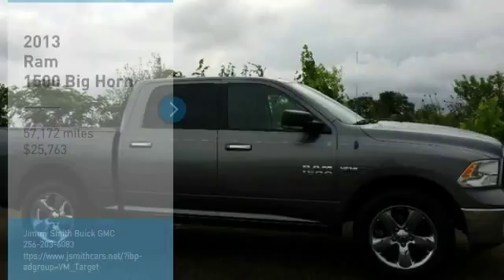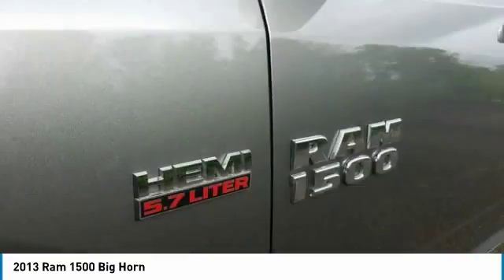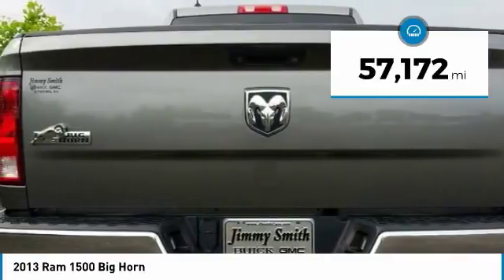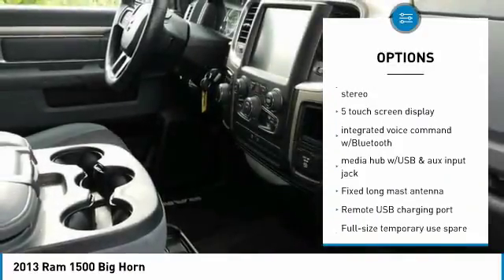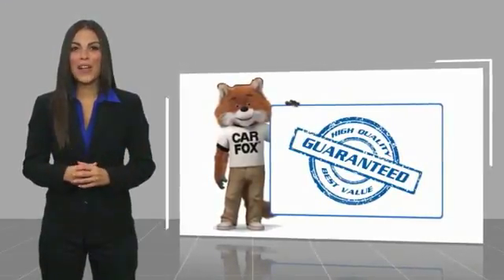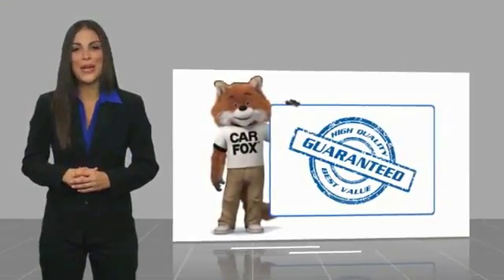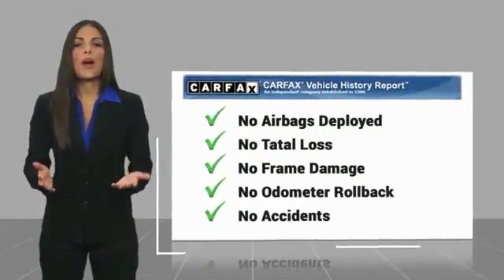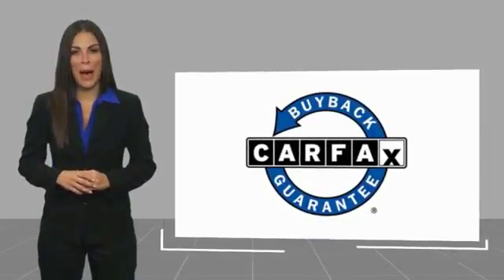2013 Ram 1500 Athens AL G18203A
2013 Ram 1500 Big Horn

Contact Jimmy Smith Buick GMC today for information on dozens of vehicles like this 2013 Ram 1500 Big Horn. A Ram with as few miles as this one is a rare find. This 1500 Big Horn was gently driven and it shows. The quintessential Ram -- This Ram 1500 Big Horn speaks volumes about its owner, about uncompromising individuality, a passion for driving and standards far above the ordinary. This is about the time when you re saying it is too good to be true, and let us be the one s to tell you, it is absolutely true. The Ram 1500 Big Horn will provide you with everything you have always wanted in a car -- Quality, Reliability, and Character. At Jimmy Smith Buick GMC in Athens, Alabama we take great pride in offering a great selection of new Buick and GMC models, as well as quality used cars at very competitive pricing to our customers. Our goal is total customer satisfaction so give us a try before you buy. As dedicated Internet consultants, our team will verify availability, answer any questions you might have and provide you with the service you expect and deserve along with the best in pricing. Jimmy Smith Buick GMC is conveniently located on Highway 72 in Athens, Alabama. Minutes from Huntsville and Decatur AL and a short drive from Nashville Tn, Chattanooga Tn, Birmingham, Atlanta, Memphis and surrounding areas.     Does not include applicable sales tax, title or Doc fee. We make every effort to provide accurate information on vehicle and pricing but errors are possible.